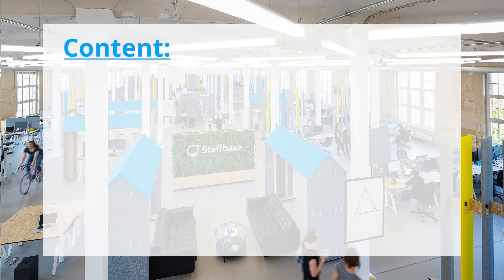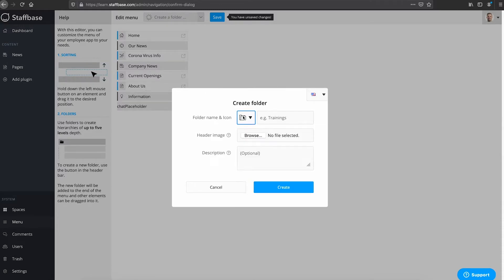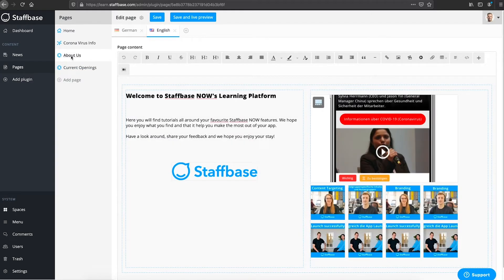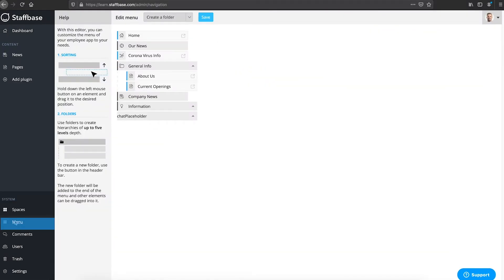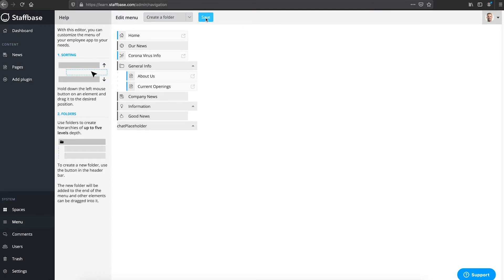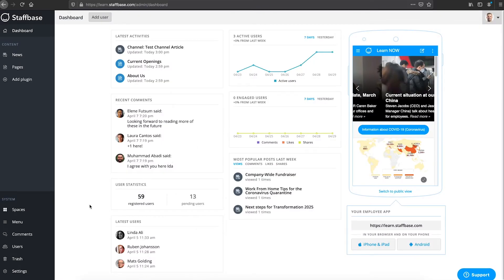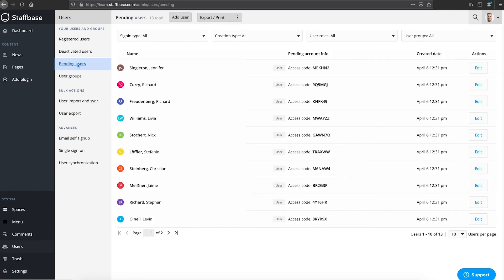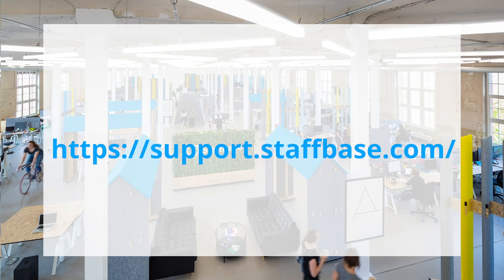Staffbase Admin Training: The System Section and the Menu Structure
Topics:
00:00 Intro
00:25 Menu
02:42 Comments
02:50 User management
03:20 Trash